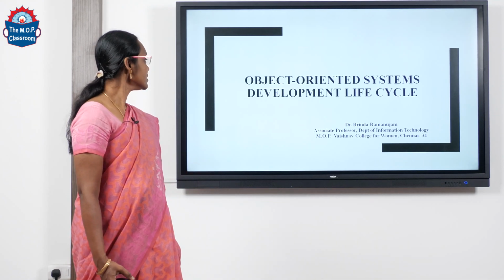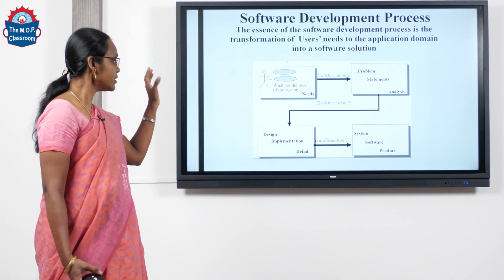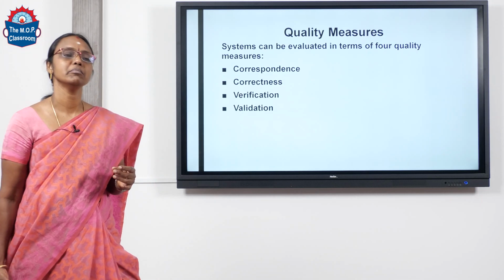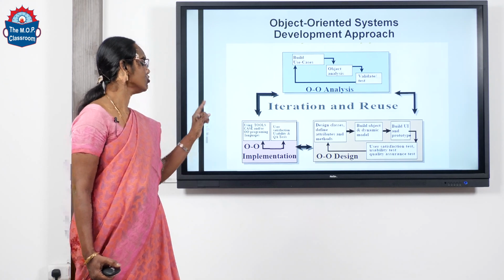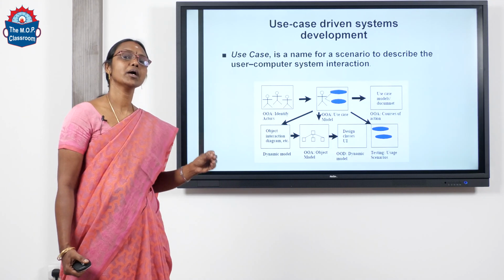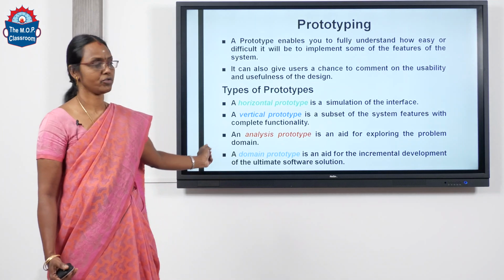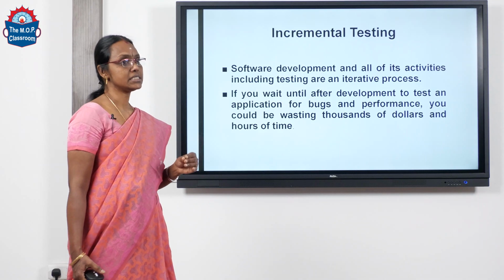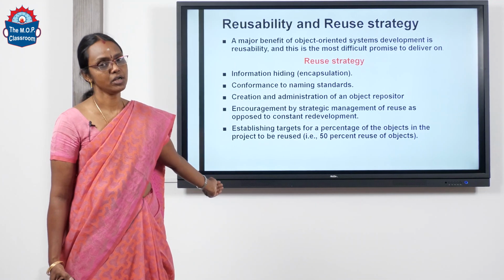OBJECT ORIENTED SYSTEMS DEVELOPMENT LIFE CYCLE : Dr. Brinda Ramanujam